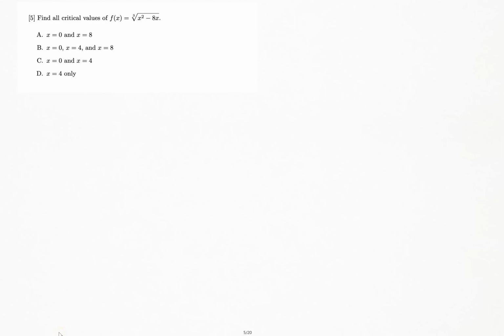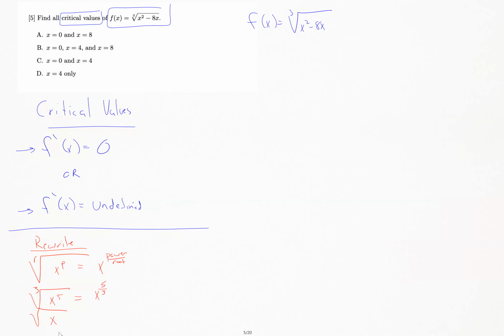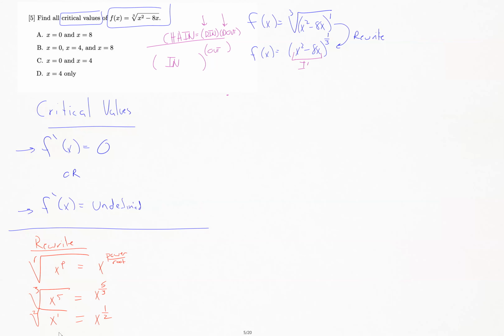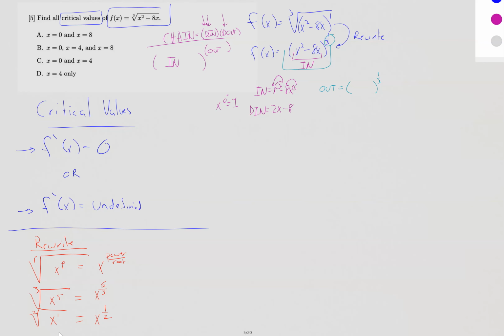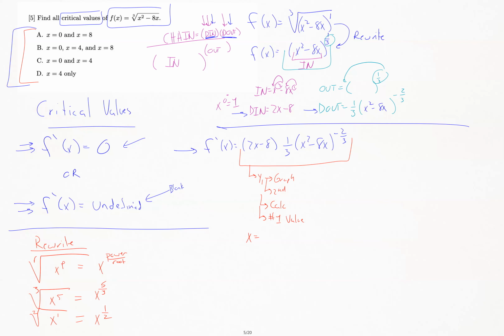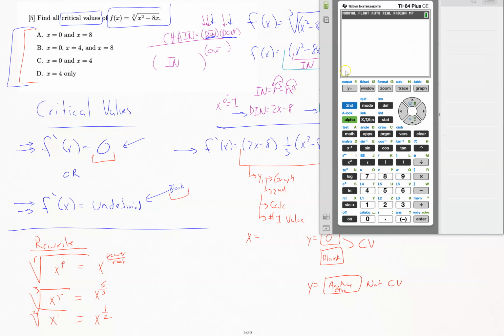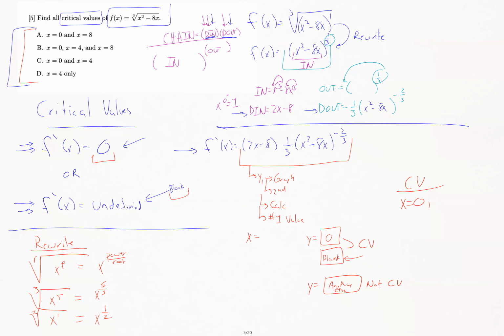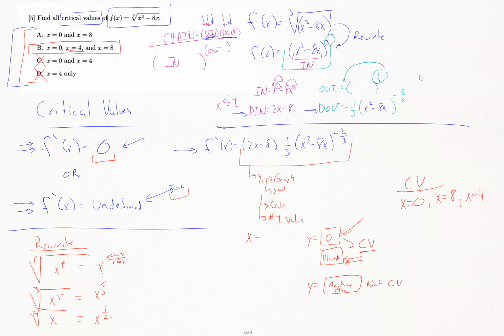Math 141 Exam 2 Fall 2019 Version B Q5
You can find more video tutorials, information about my private tutoring, and details about my group exam prep sessions on my website CSUMathTutor.com

Video tutorial for a Question 5 from Math 141 Exam 2 Fall 2019 Version B offered at Colorado State University.

This video tutorial will show you how to use your TI-84 calculator to solve a problem where you are given an equation and asked to find all the critical values.